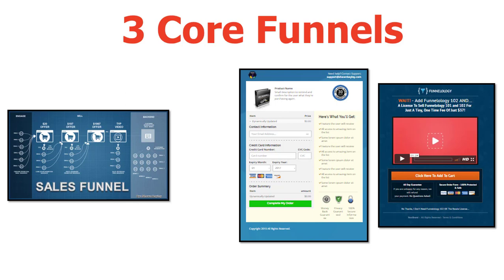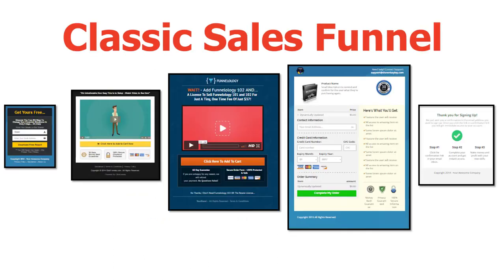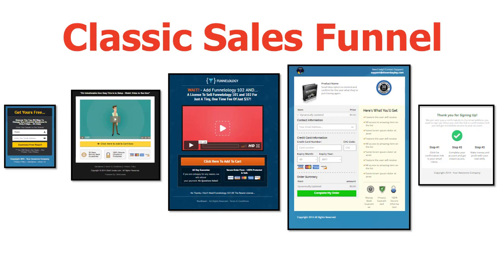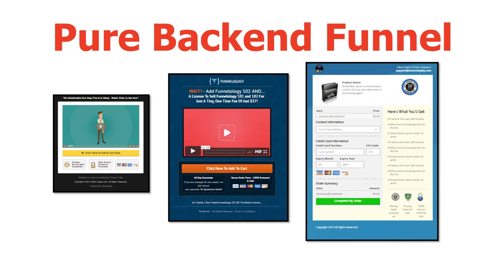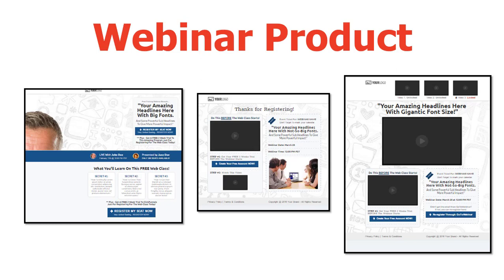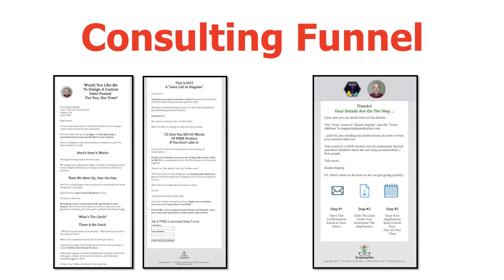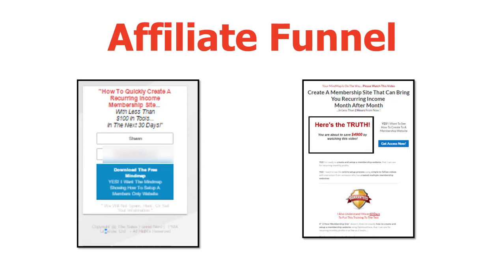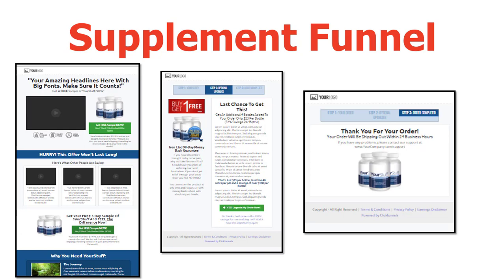Build Your Own Sales Funnel - The 3 Core Funnels